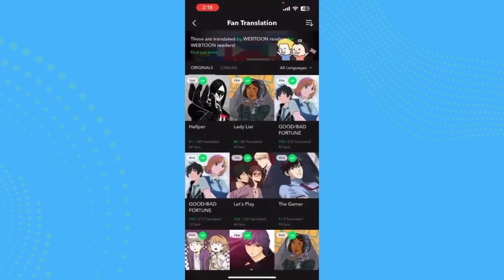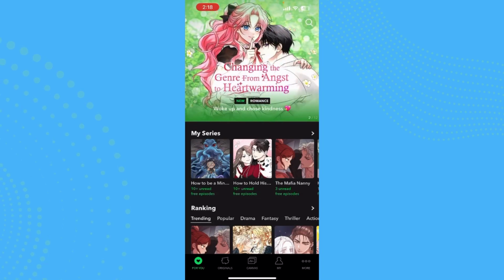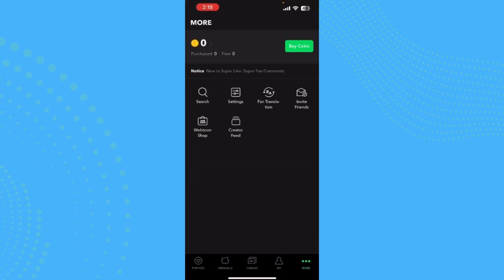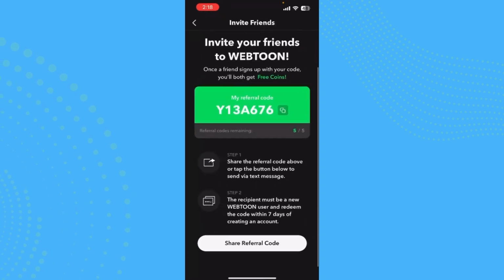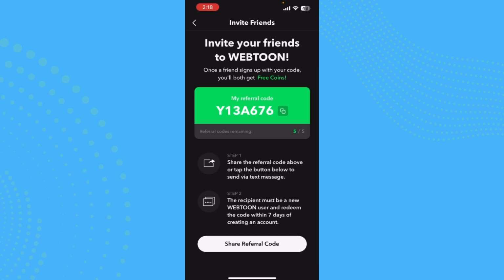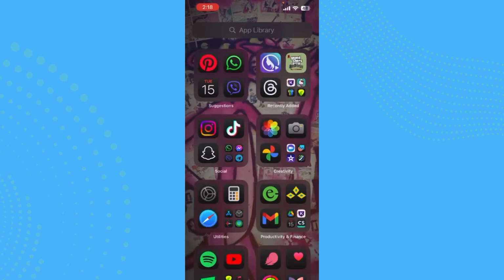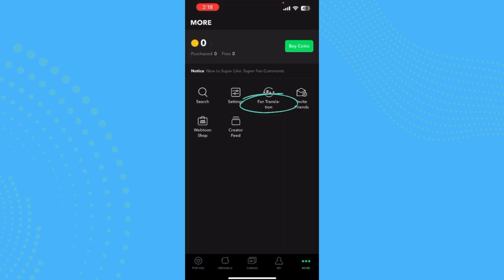How Can You Invite Your Friends On The Webtoon App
This video shows you how to invite your friends to the Webtoon app. Share your favorite comics and stories with them easily. Follow these simple steps to connect and read together.